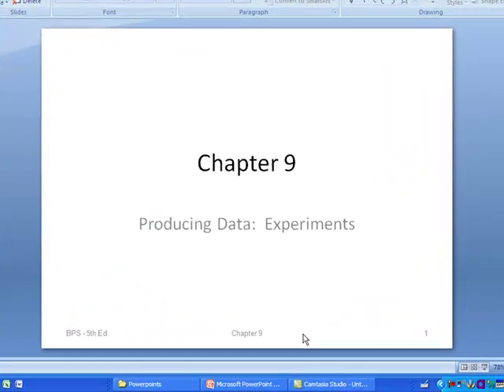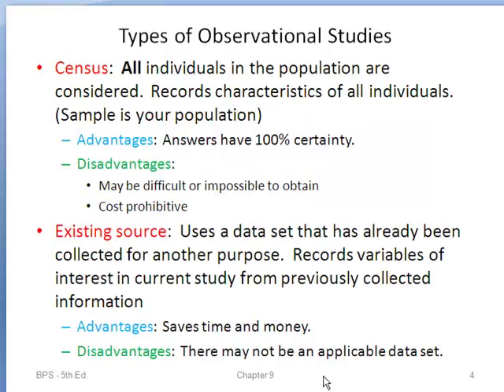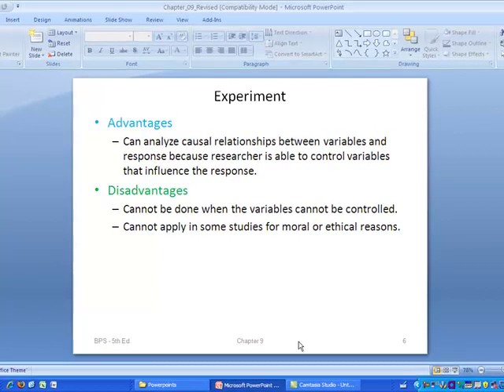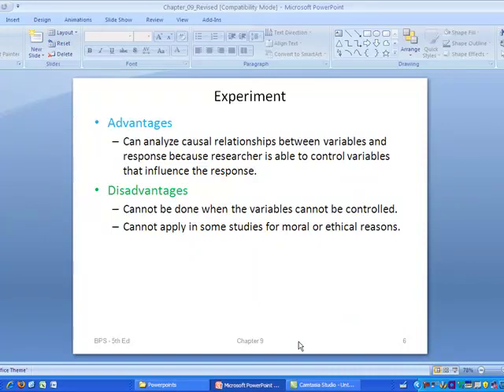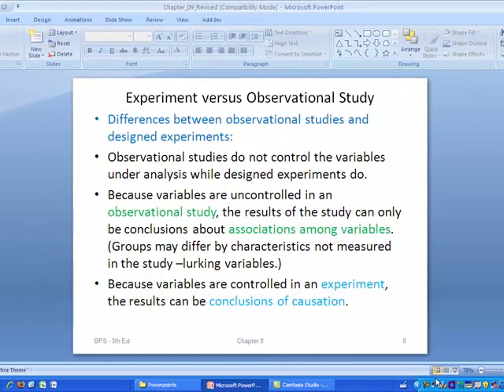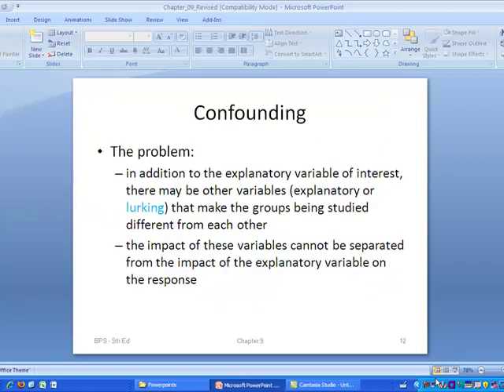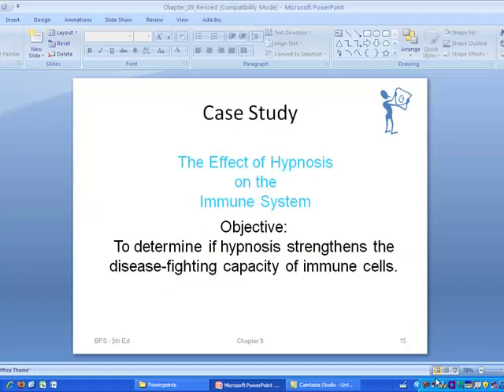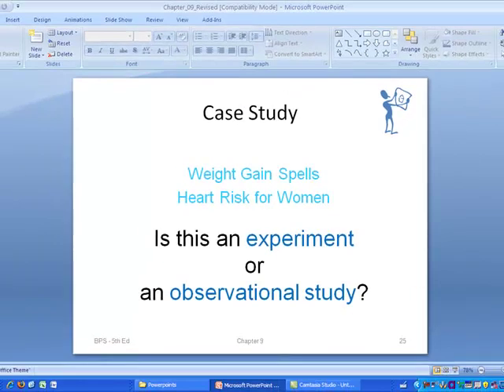Ch 9 Part I